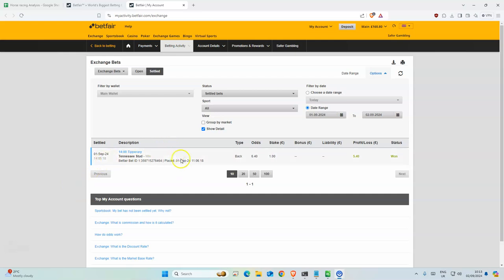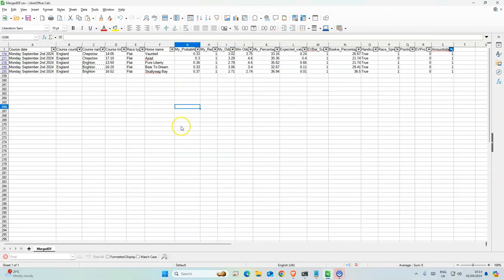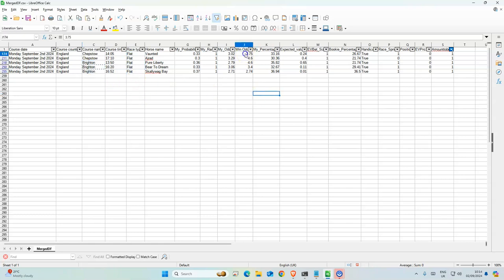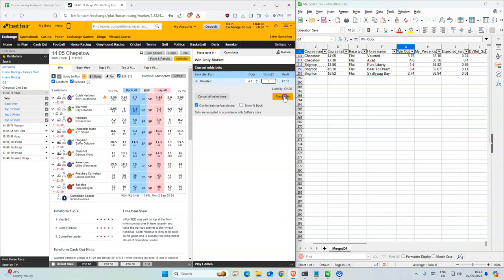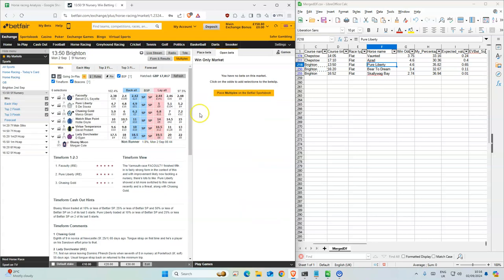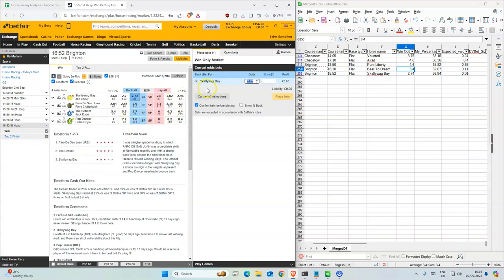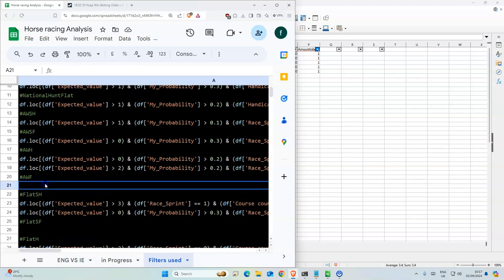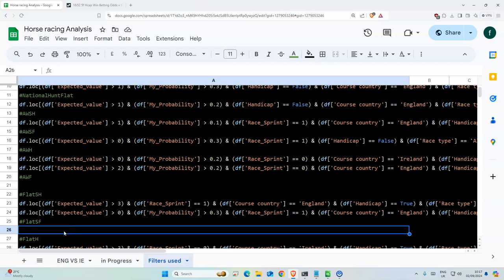Horse Racing Tips Today UK | 02 09 2024 | My Daily Betting Tips Diary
Chepstow 14:05 Flat Vaunted 3.75
Chepstow 17:10 Flat Ajrad 4.6
Brighton 13:50 Flat Pure Liberty 4.6
Brighton 16:20 Flat Bear To Dream 3.4
Brighton 16:52 Flat Skallywag Bay 2.74

Time Stamps
0:00 - Horse racing results
0:45 - Horse Racing Tips for Today in UK
3:21 - Horse Racing Analysis

18+ Gamble Responsibly